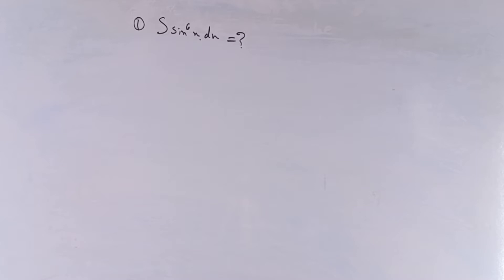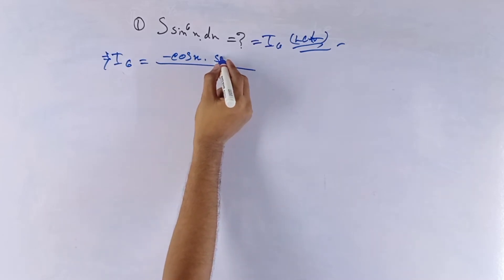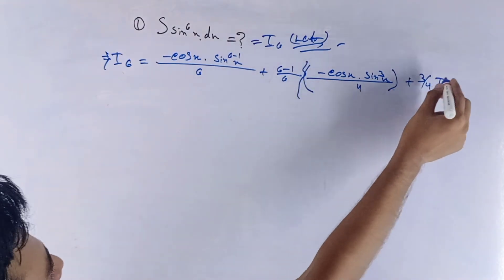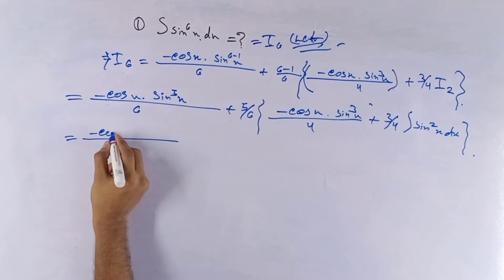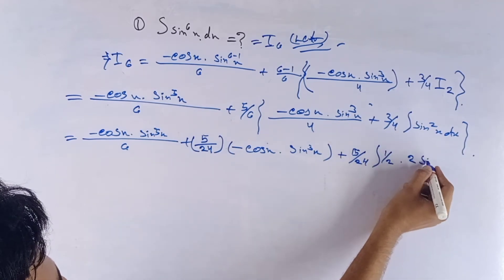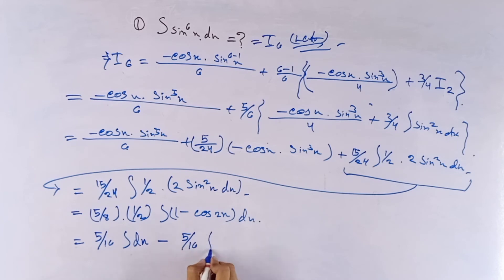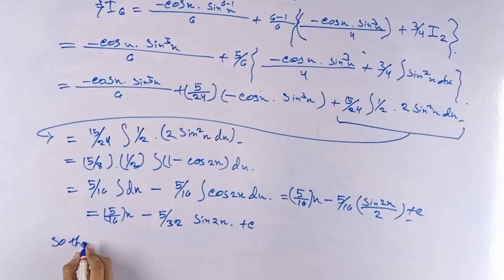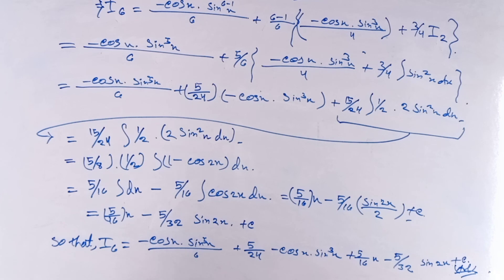How to solve this integral equation // int sin^6x dx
How to solve this problem of integral function in mathematics

Here we also post math question & answer .
Which are trending on social media.

This integration question is very crazy .

also watch the pi function

also post on pi & integral function

I also post on Sunday, Monday, Tuesday, Wednesday, Thursday, Friday, Saturday